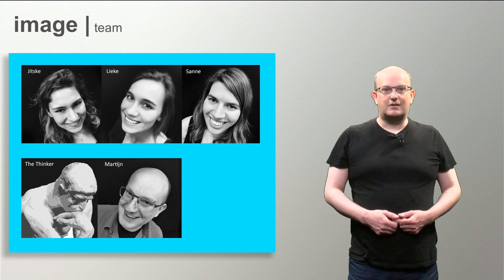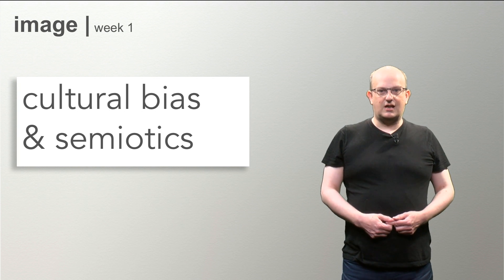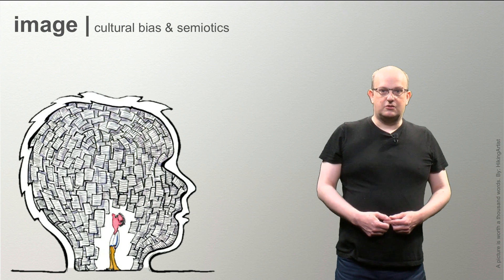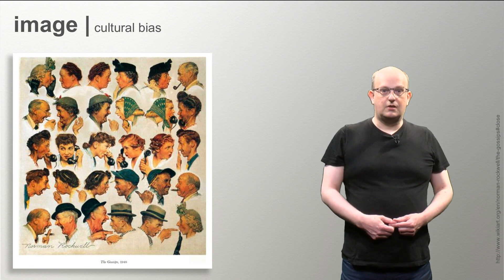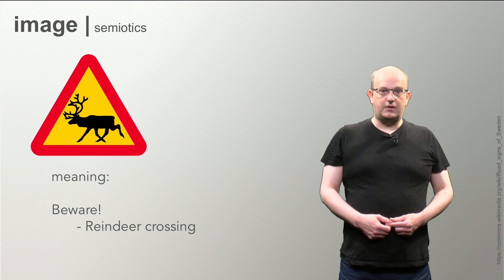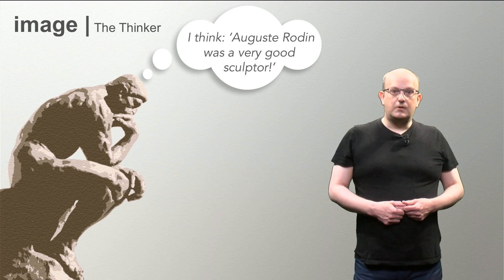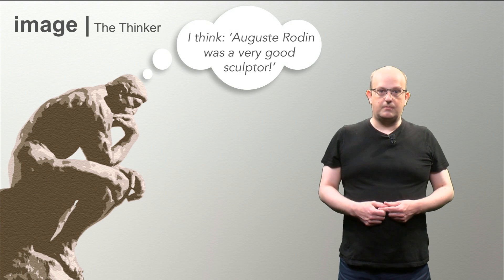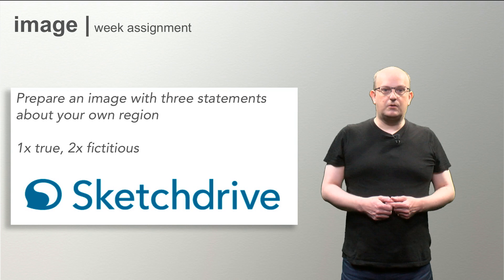Visual101x_2017_1.1_Intro-video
This educational video is part of the course Models in Architecture - Design through Physical & Digital Models available for free via http:/ ©️ TU Delft, released under a CC BY NC SA license